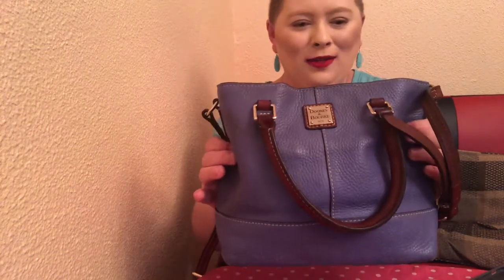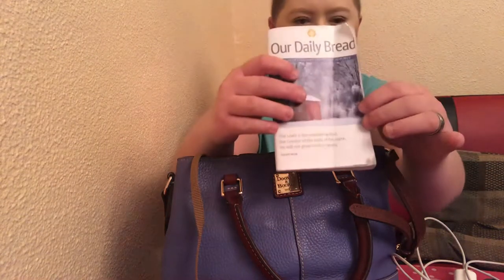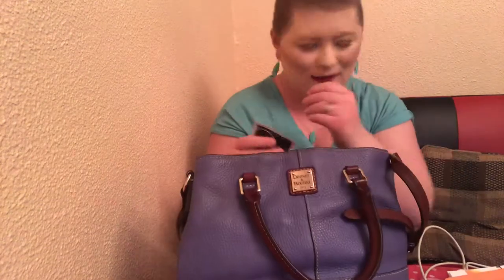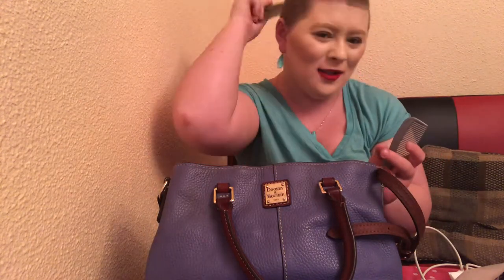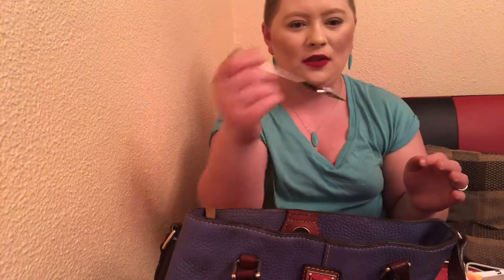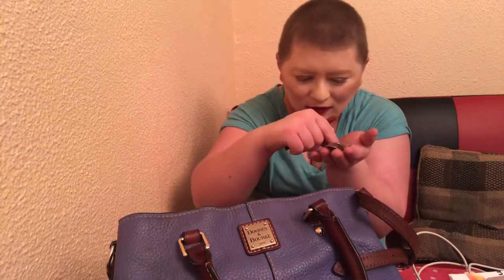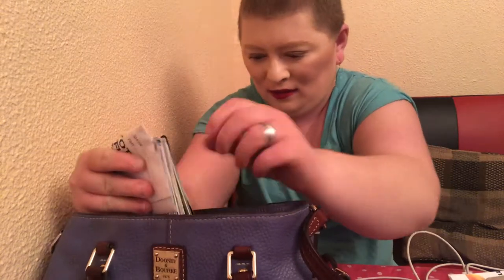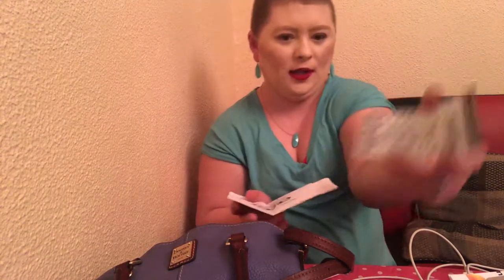Fashionista doll Handbag look inside